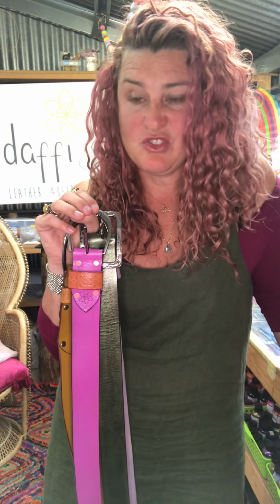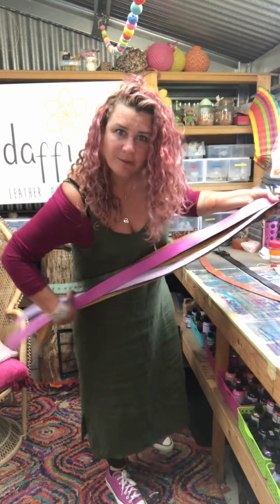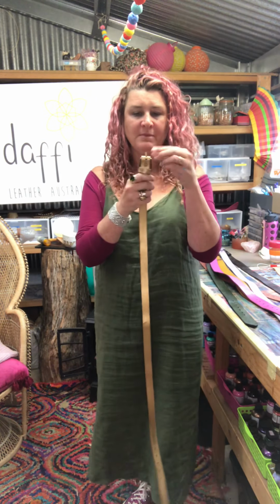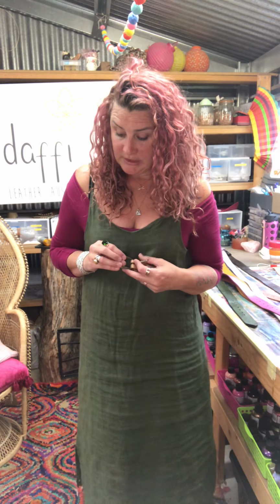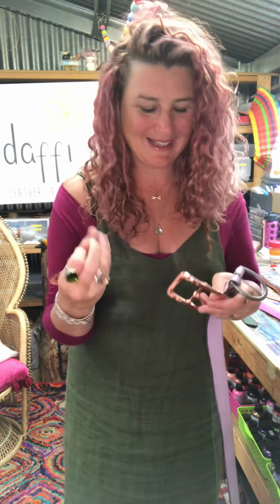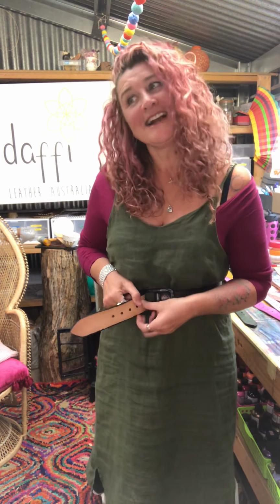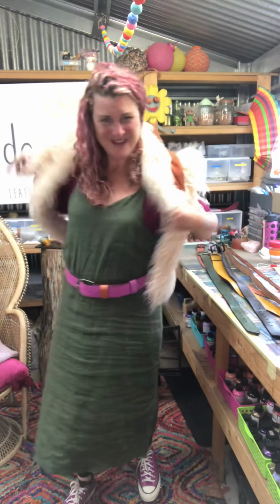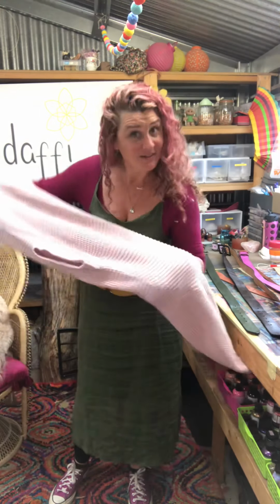Which Daffi belt style should I choose?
Helping you decide which belt style will suit you and your style